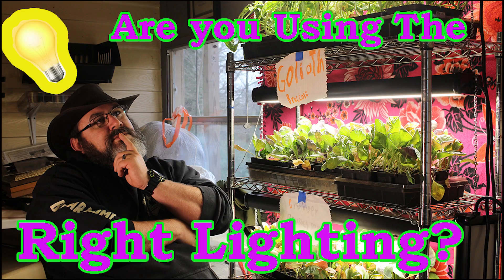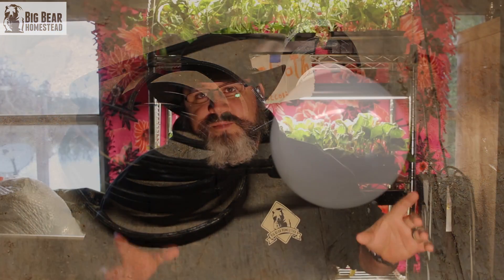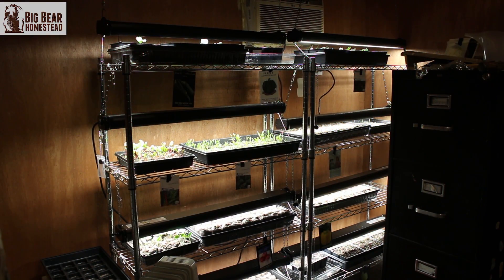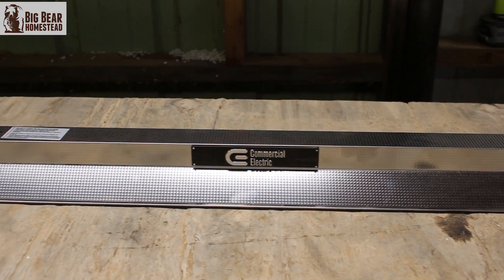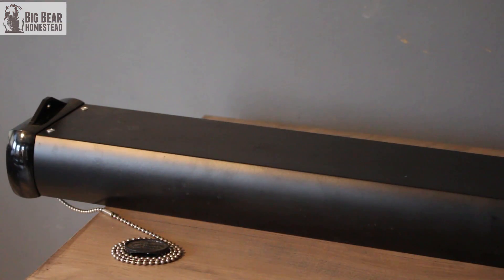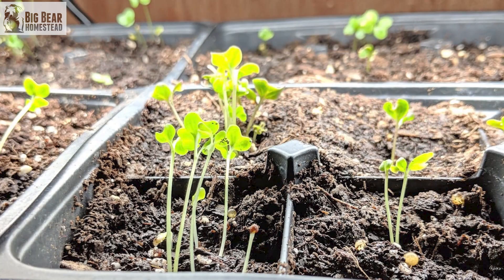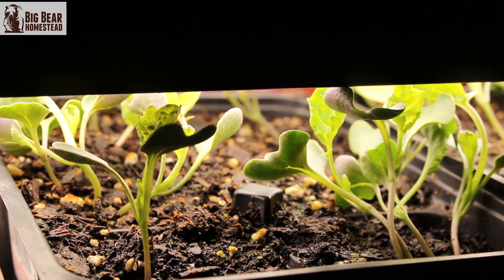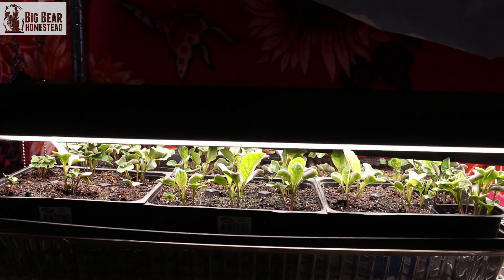Are You Using The Right Lighting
In this video Jason From the Big Bear Homestead explains what lighting they use on the homestead to start seeds. Are you using the Right Light? Come watch the video to find out..